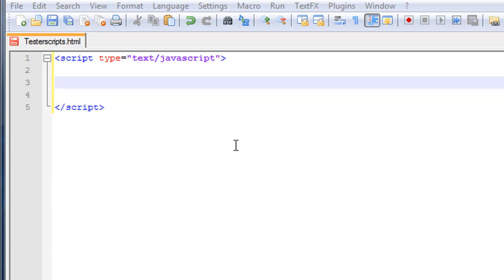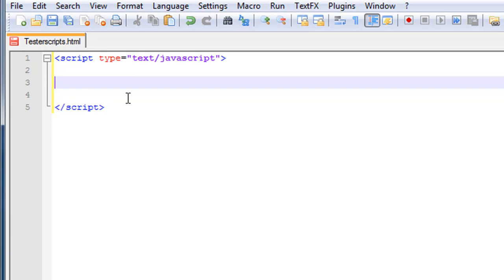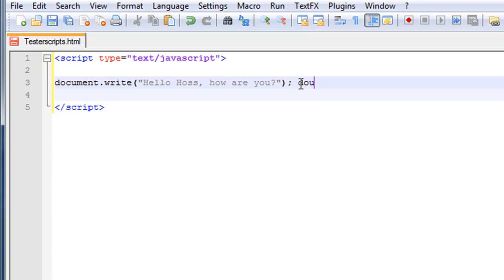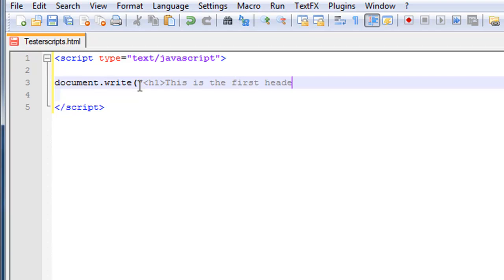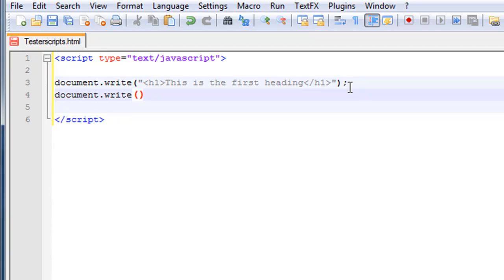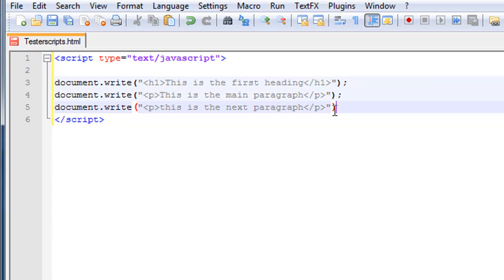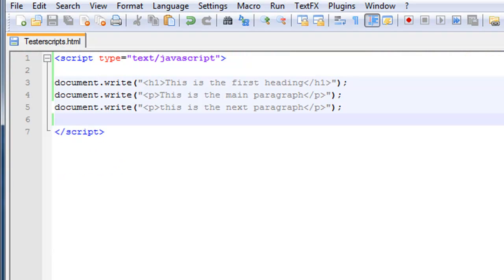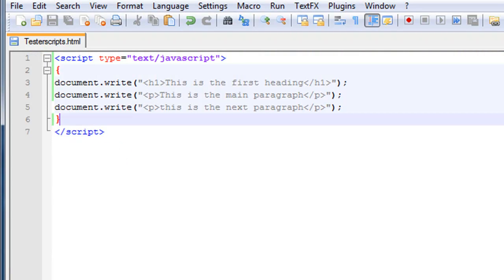Javascript Tutorial -4- Statements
In this tutorial i talk about what statements are and how to use them